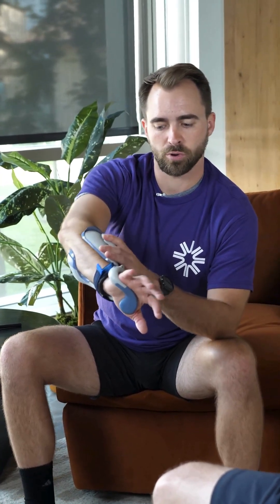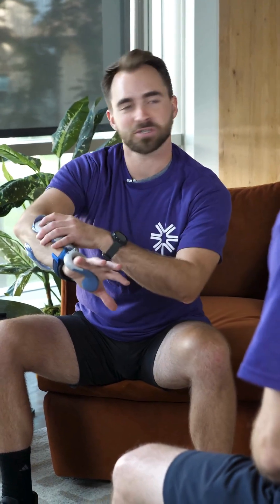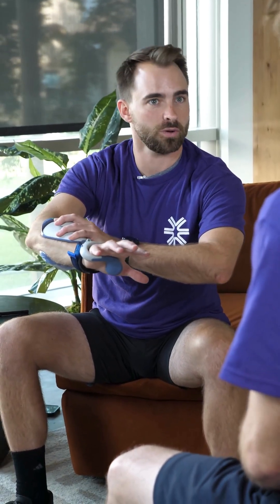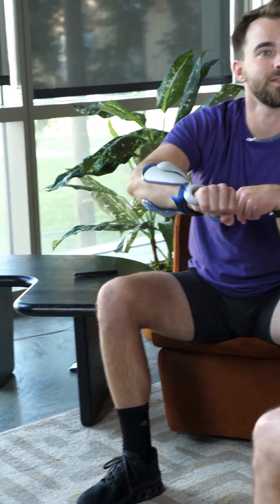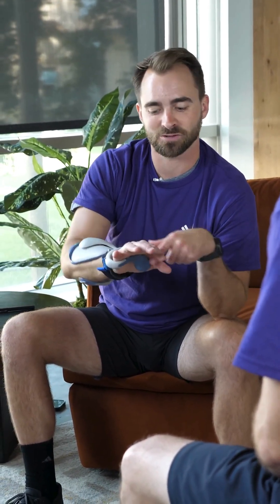What Is the H200 Wireless for Hand Rehabilitation? | Stroke, Brain Injury & SCI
The H200 Wireless System uses gentle electrical impulses to help your brain and body work together again by supporting purposeful movements of your hand, wrist, and fingers.

In this video, we cover:
- How the H200 Wireless works and who it’s for
- Common conditions that may benefit (stroke, brain injury, spinal cord injury, cerebral palsy)
- How the H200 Wireless supports function, therapy, and independence in daily activities

Wondering if the H200 Wireless is right for you?